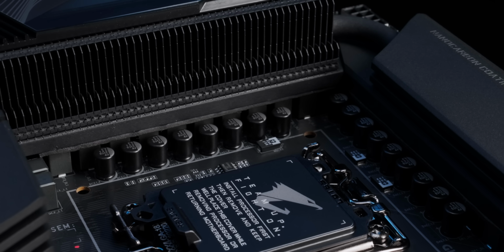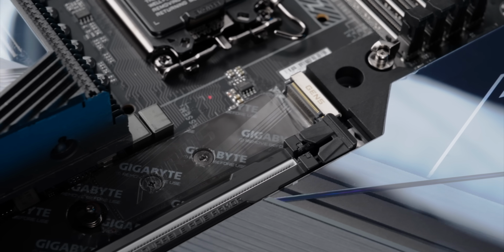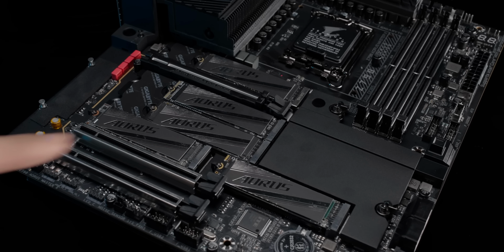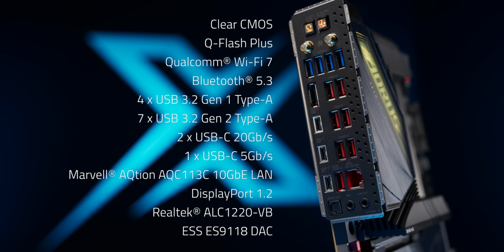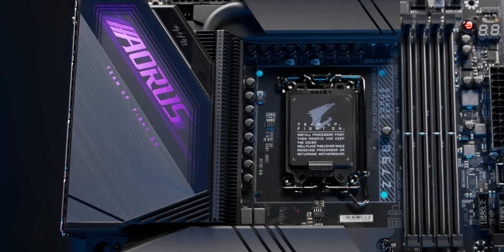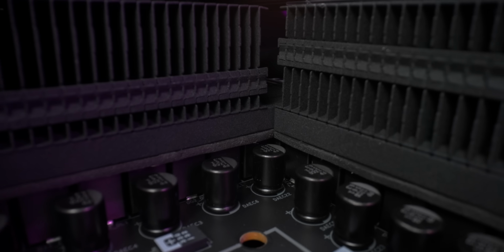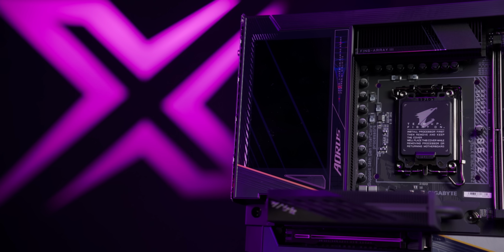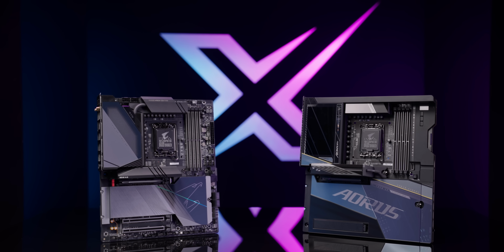Z790 AORUS MASTER X & XTREME X: Ultimate Platform for Intel 14th-gen CPUs | Product Overview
We usher in the new era of PC prowess with our top-tier offerings, the masterful Z790 AORUS MASTER X and the flagship Z790 AORUS XTREME X motherboards, featuring class-leading DDR5 performance, upgraded DIY-friendly innovations, and the new Ultra Durable reinforcements, making them the most powerful platforms we've ever created for the latest Intel Core 14th-gen processors. Watch the video to discover how these boards can help you unleash the full power of the new-gen CPUs.

// Meet AORUS Z790 X Gen Motherboards //